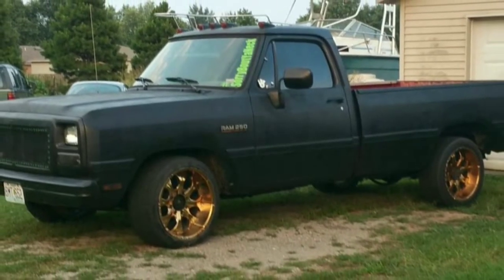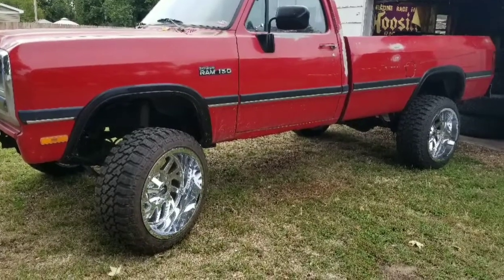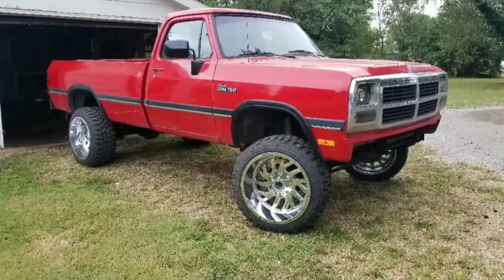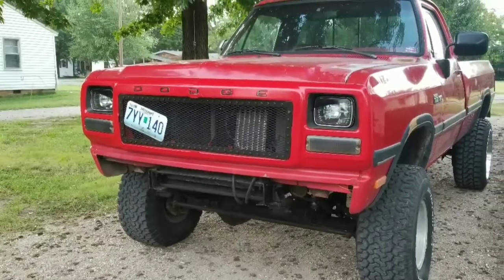STORY TIME!!! Past Projects and Vehicles Part 2!